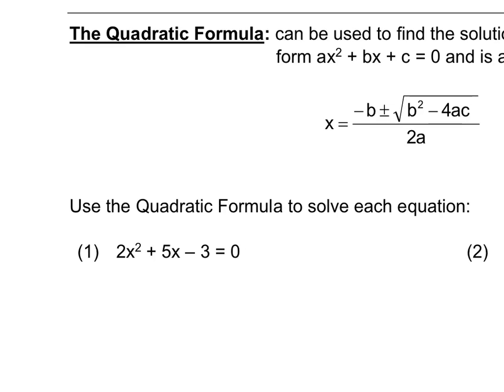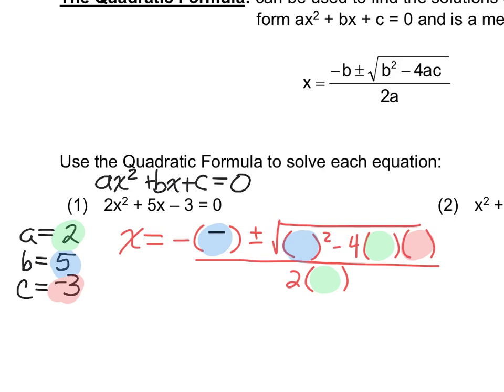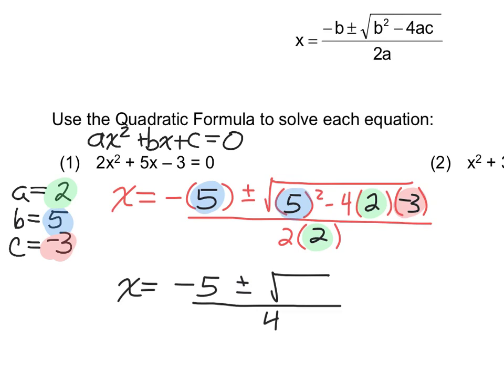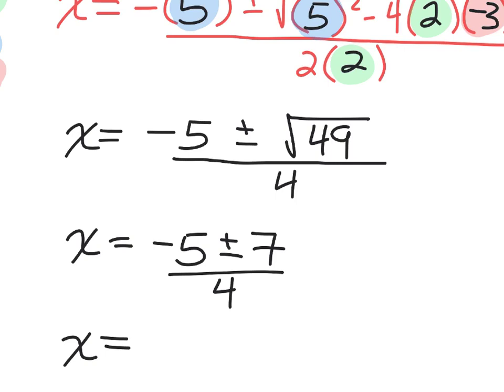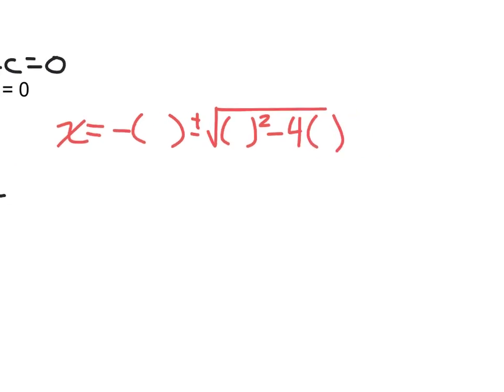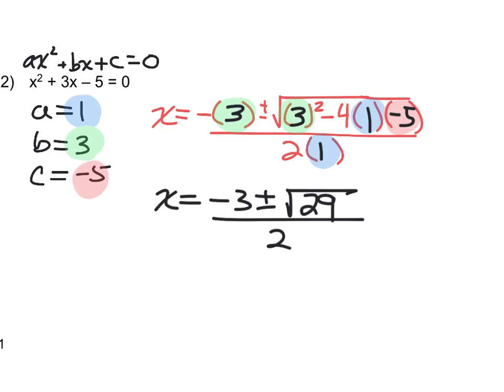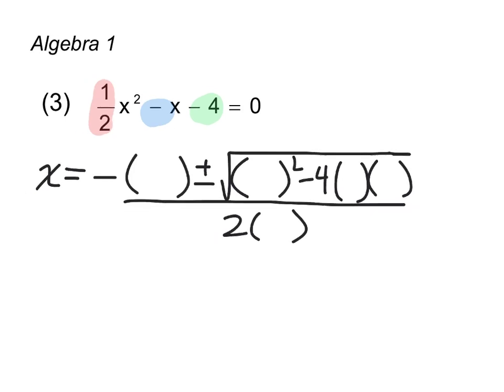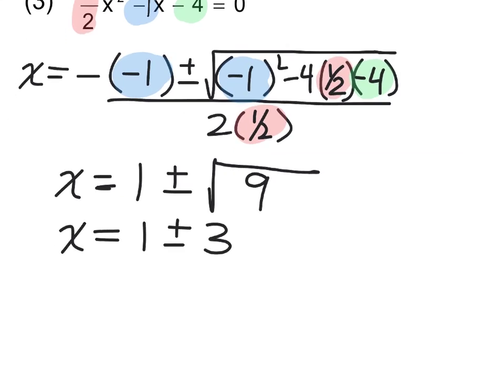Alg 1- Unit 7- p41,42